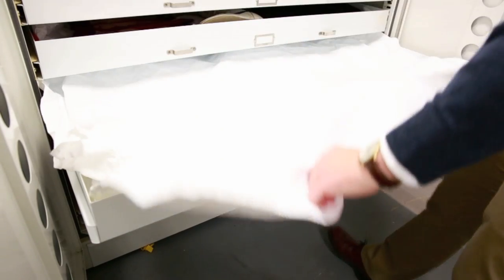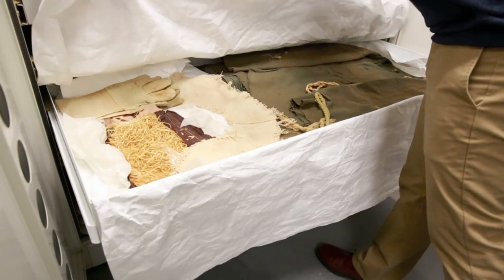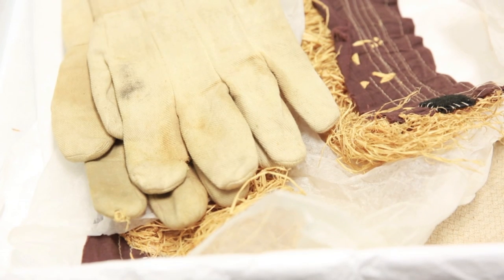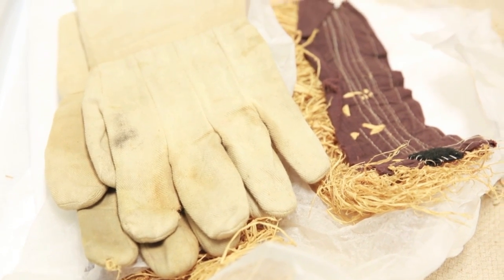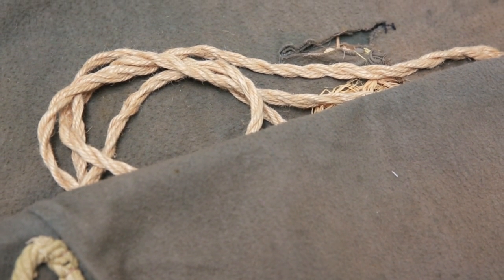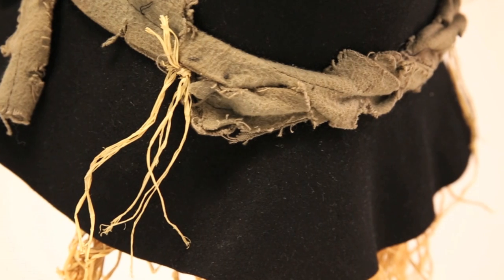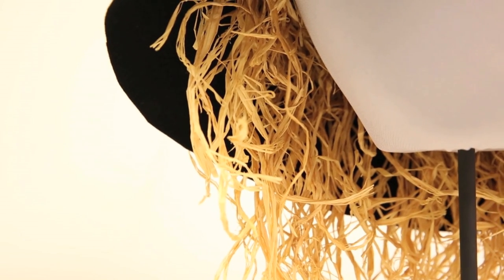Help conserve and display Scarecrow's costume from "The Wizard of Oz"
Entertainment Curator Ryan Lintelman shares a behind the scenes peek at Ray Bolger's Scarecrow costume from the 1939 movie "The Wizard of Oz." Nearly 80 years old, the costume needs conservation care before it can go on display

In our first Kickstarter goal, you helped conserve Dorothy's Ruby Slippers. Now we're asking for your help to reach our stretch goal of conserving and displaying Scarecrow's costume. Will you help us on our journey along the yellow brick road? Backers receive exclusive rewards and updates from the Smithsonian's National Museum of American History.